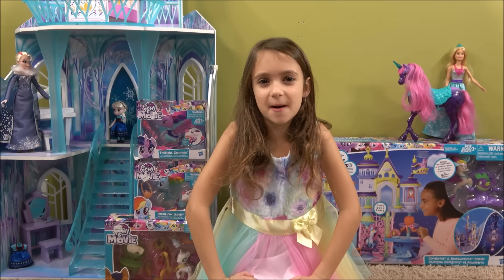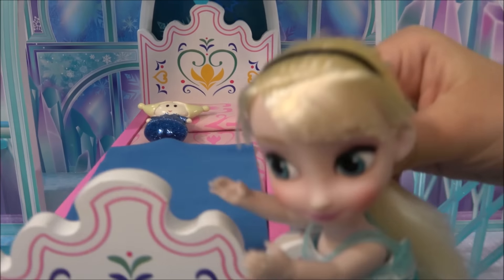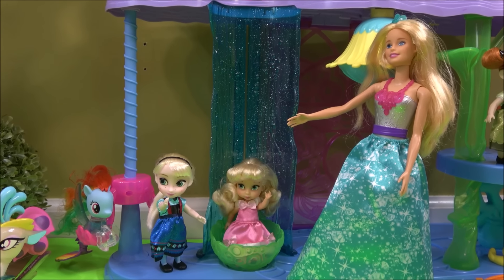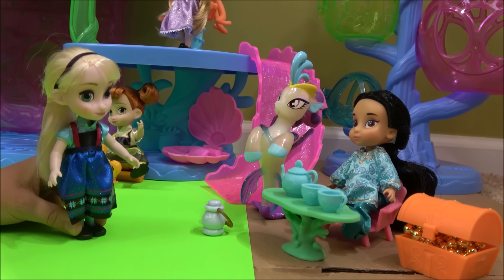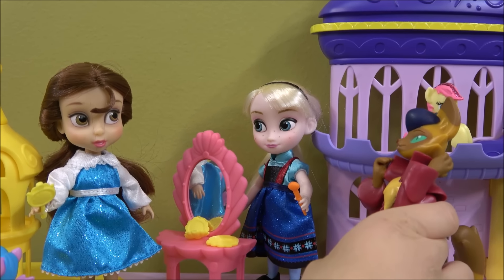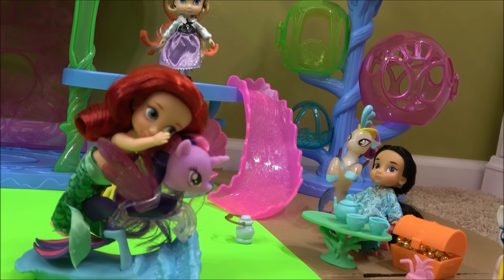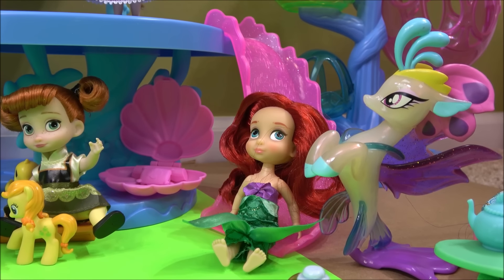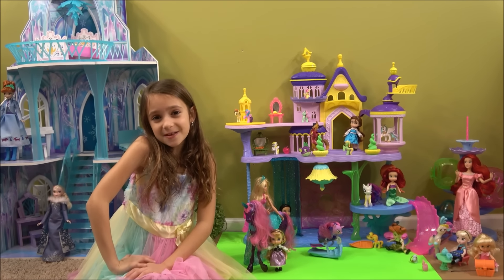Princess Story: My Little Pony Daycare for Little Princesses with MLP Castle, Princess Barbie Toys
Princess Story: My Little Pony Daycare for Little Princesses with MLP Castle and Princess Barbie Toys

In this video, we are going to open NEW enormous My Little Pony Palace and three My Little Pony Movie toy sets: Rarity and Capper Dapperpaws, Twilight Sparkle, and Rainbow Dash. Then we are going to play a story about Little Princess Elsa and her day in My Little Pony daycare.
In Frozen Elsa castle, Queen Elsa wakes up little princess Elsa because she is going to My Little Pony daycare today. Little Elsa is so excited, she is going to meet her princess friends there and play with lots of MLP toys. Little Elsa have her breakfast and dress up quickly to get ready on time. Then Queen Elsa takes her to the MLP daycare. When they arrive, Princess Barbie, the teacher, greets them. Little Elsa have so much fun on carousel with Rainbow Dash, elevator rollercoaster with princess Cinderella, playing with MLP in under the sea hideout with little Anna, having tea with princess Jasmine and Queen Novo, sliding with princess Aurora, and playing in a makeup center with princess Belle. Then new Princess Ariel and Little princess Ariel enter the My Little Pony Castle Daycare. Little Ariel is Elsa's new  classmate. All princesses play hide and seek and Princess Ariel wins the game. All little princesses love to go to MLP Daycare!